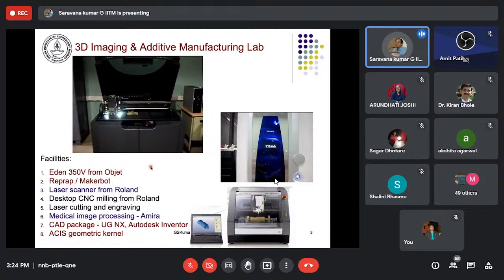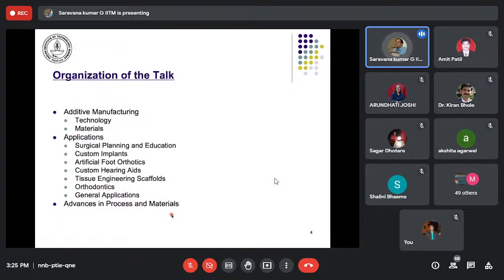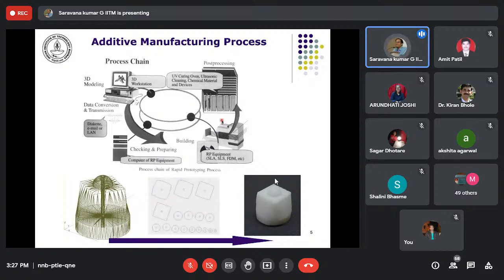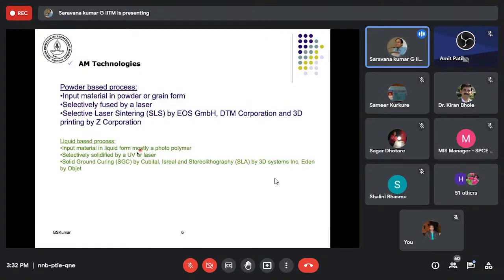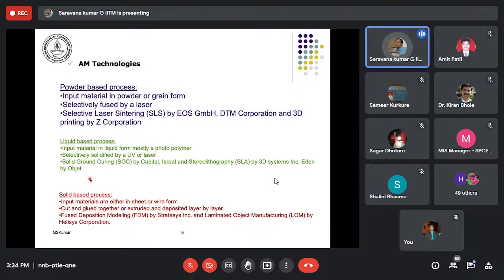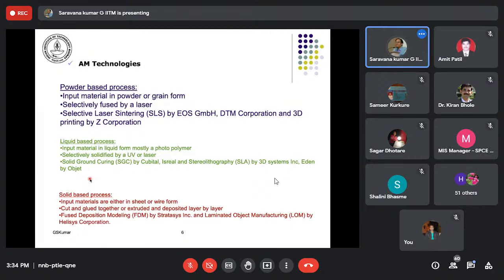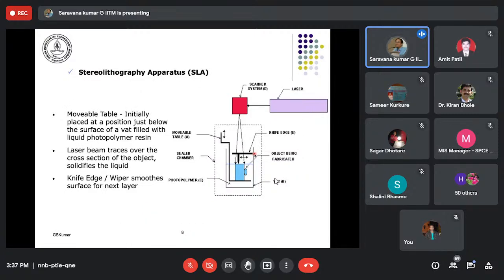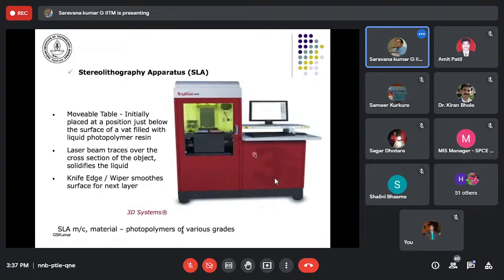Day 1-Session 3-Advances in 3D printing andapplications